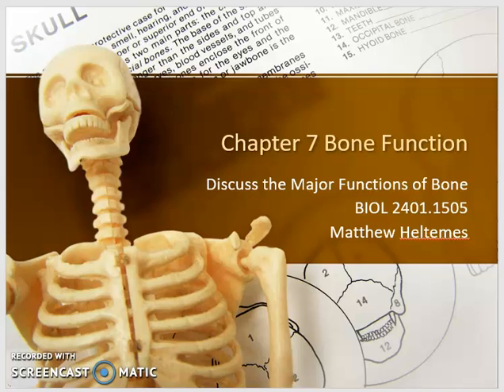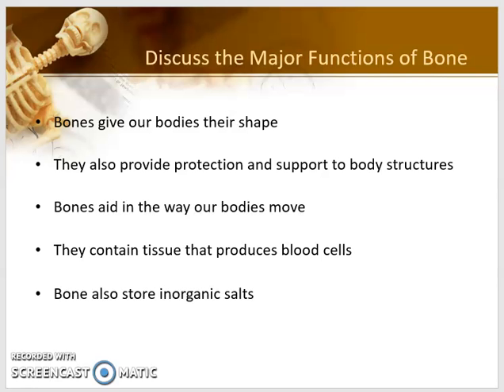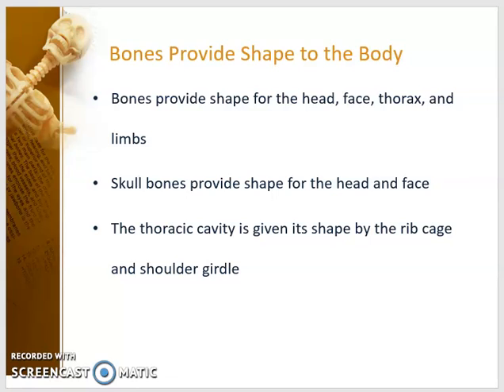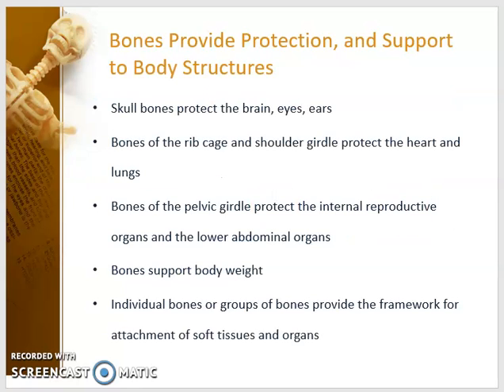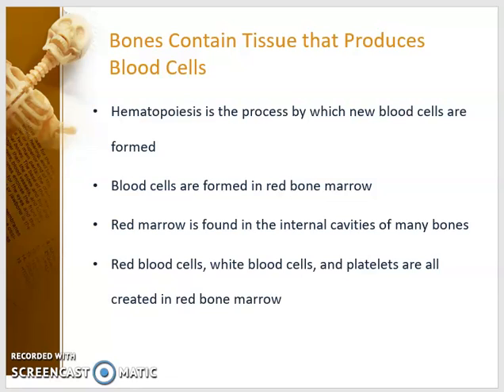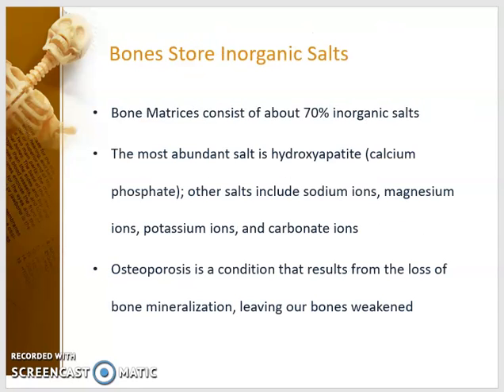Chapter 7 Bone Function Discuss the Major Functions of Bone